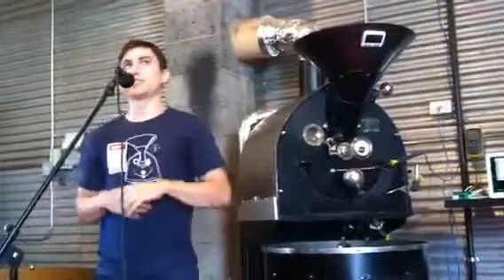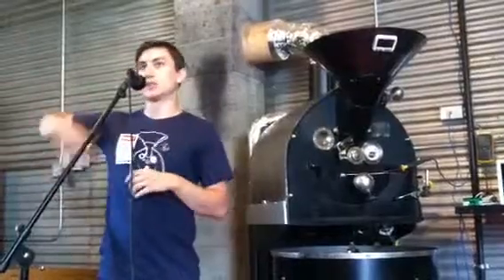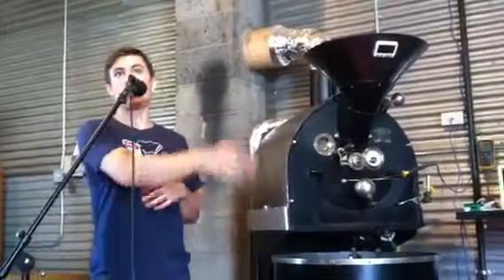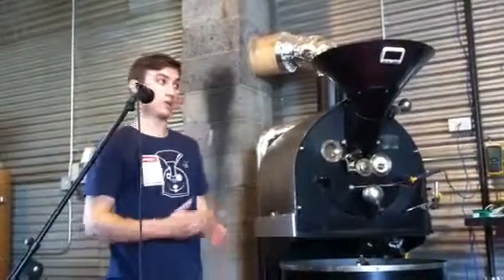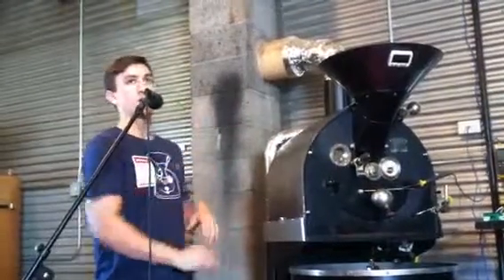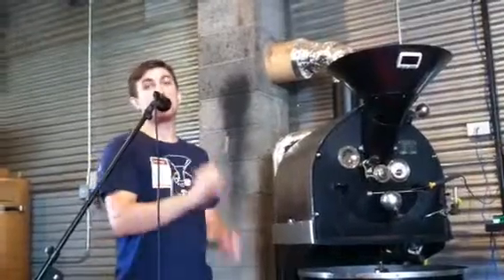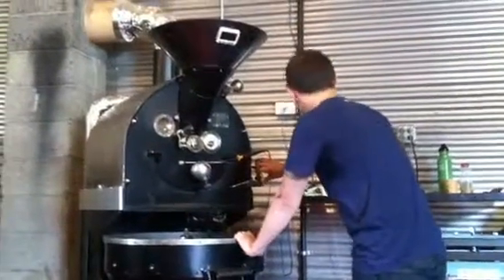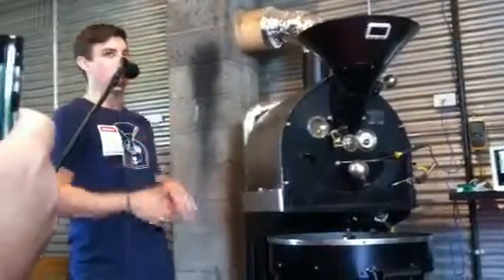Roast for Life: Coffee Roasting 101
Gimme Coffee 1st annual event benefits Southern Tier Aids ...